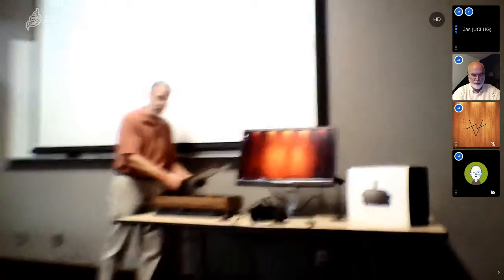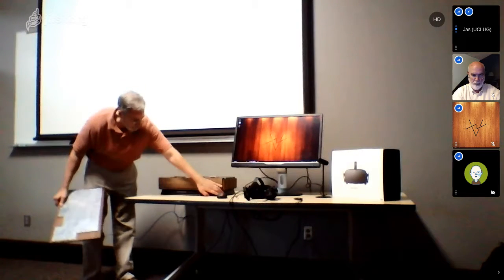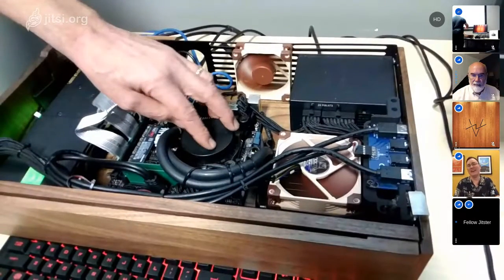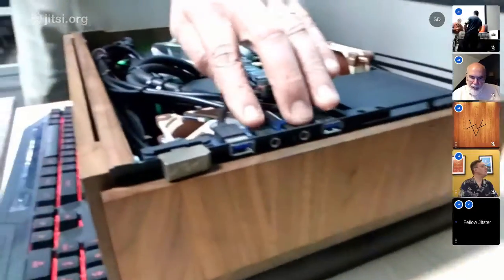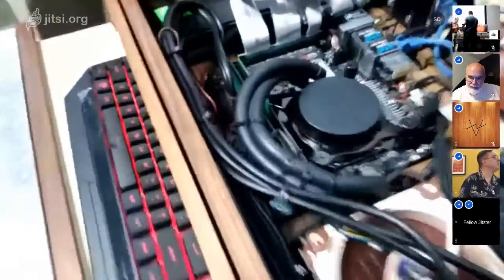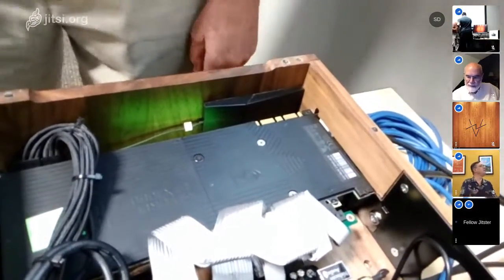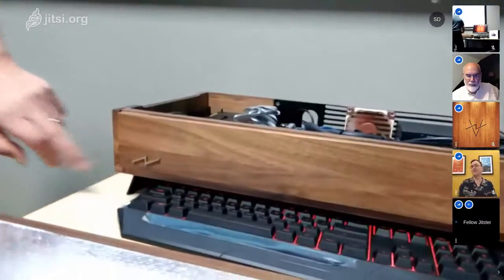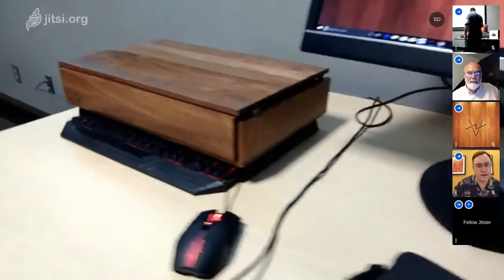Wooden Computer Open Source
Gary Underwood from CDO Technologies demos a high performance wooden computer and some open source VR software.